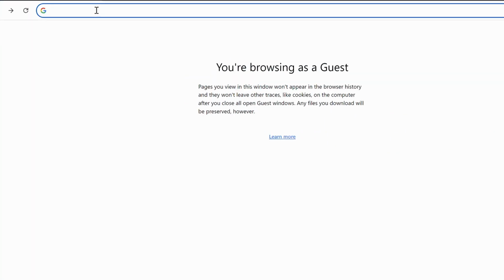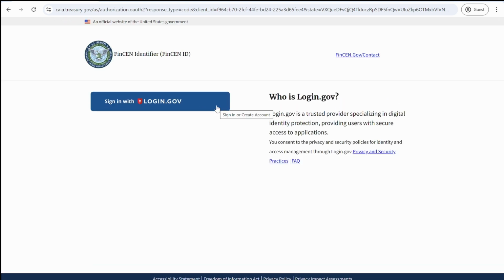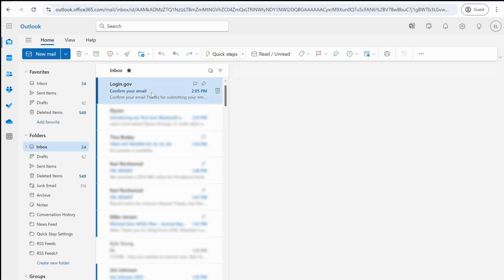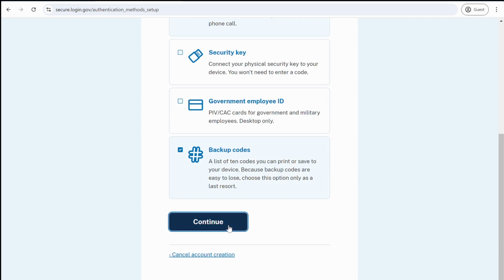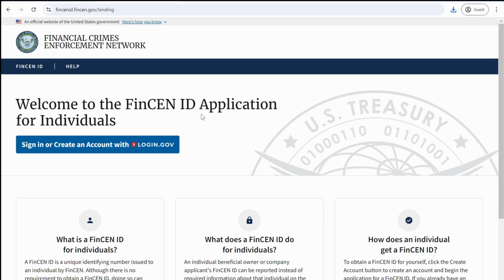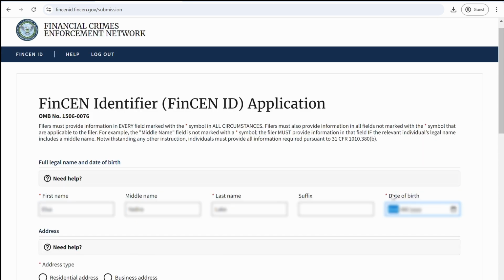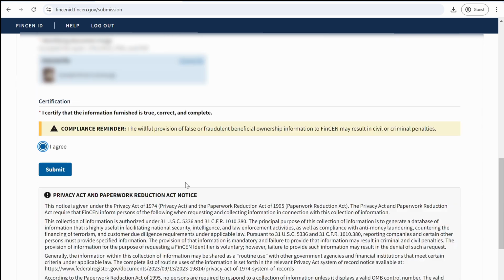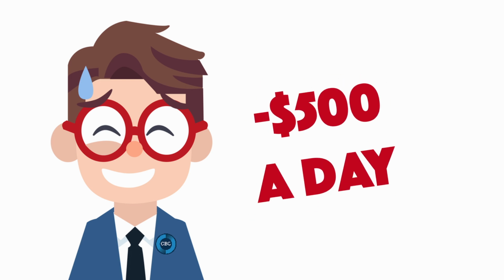How to apply for a FinCEN ID Number - GBG Tutorial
Full walk-through instructions on how to apply for a FinCEN ID Number to complete your BOI reports. This video will first walk you through creating an account with Login.gov. This is a government login verifier. After creating your Login.gov account, the video will walk you through applying for a FinCEN ID.

A FinCEN ID number is essential to simplifying and streamlining the BOI reporting process. This will allow you to be in compliance with the Corporate Transparency Act (CTA).

Time Codes:

0:00 - Intro
0:36 - Getting to the FinCEN application Website
1:20 - Creating an account with Login.gov
2:09 - Setting up 2-Factor Authentication
3:15 - Sign in to your FinCEN account
3:29 - Completing the FinCEN ID application
4:12 - Downloading the FinCEN ID report
4:17 - Important Information
4:51 - Outro